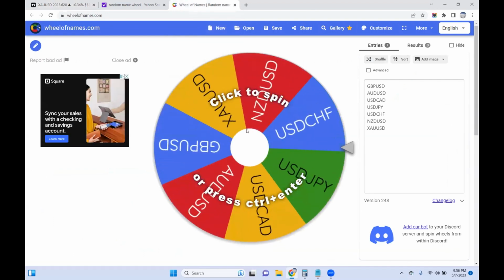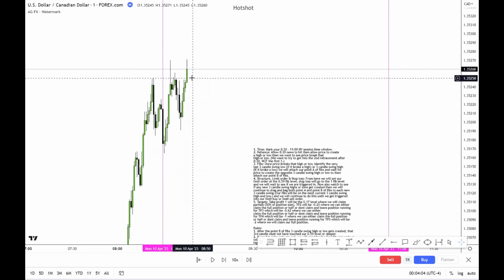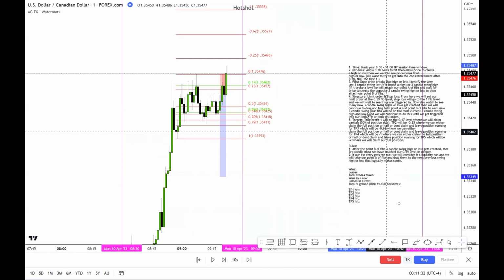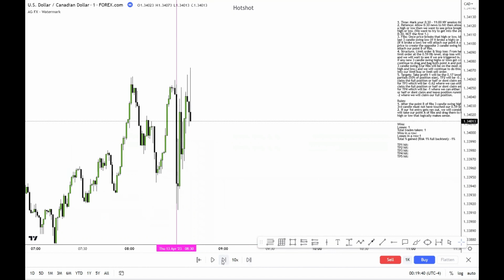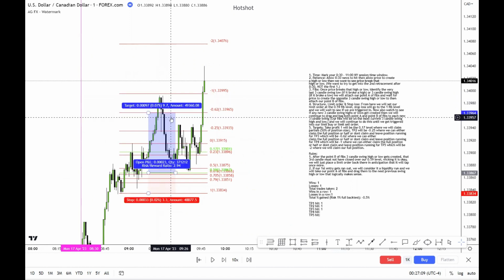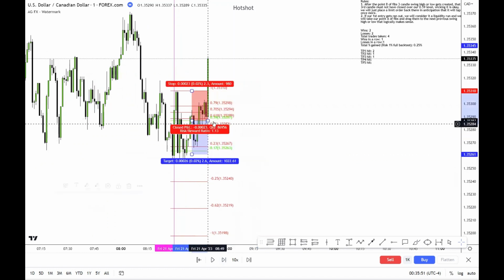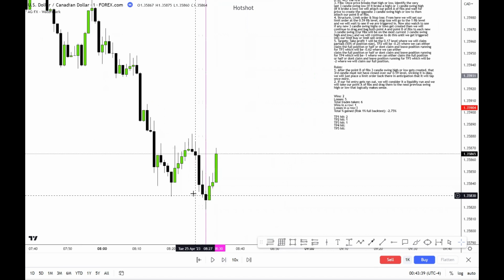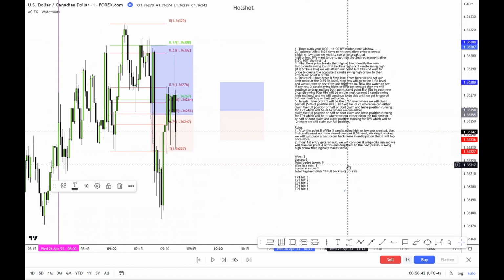I Backtest ICT’s OTE Strategy (No Daily Bias)